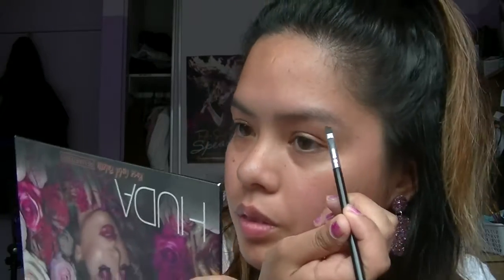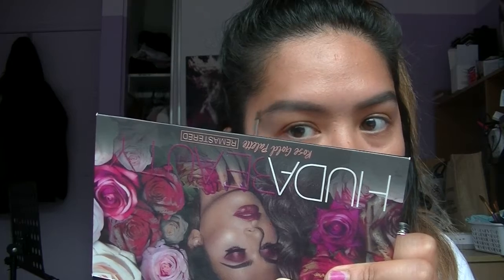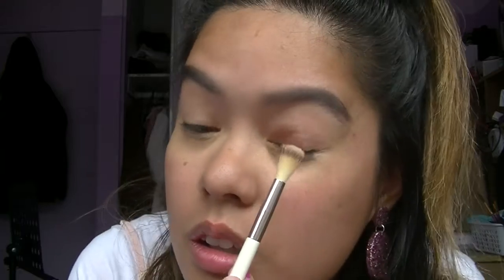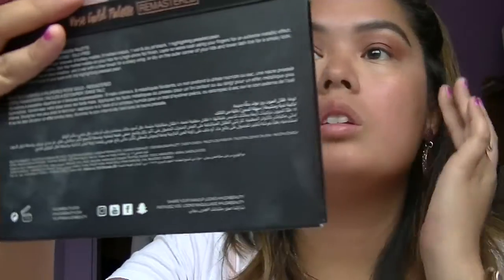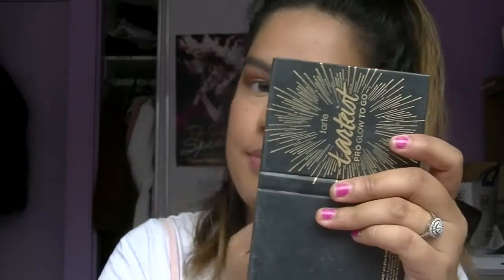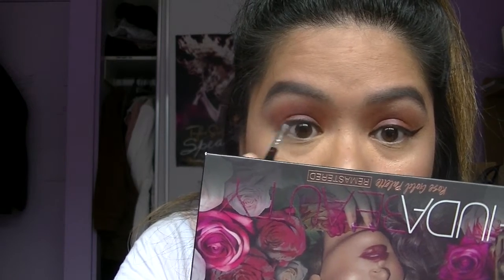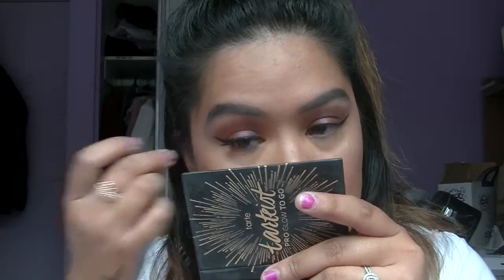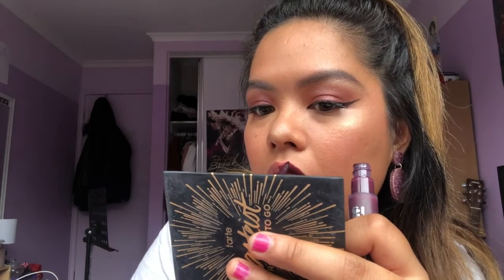Lilac Goth | Makeup tutorial by Haziel Rodil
Hi guys! I filmed this tute a while ago and randomly decided to upload it to YouTube this morning. I love this look; I hope you do too!

PS the music stops part way through and I don't know why :'(